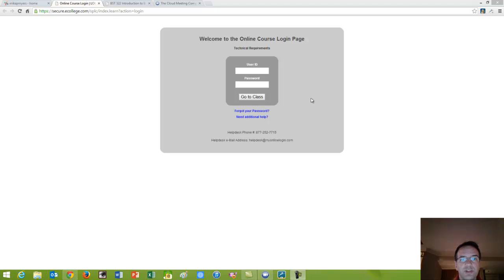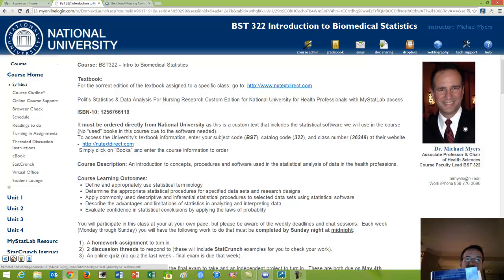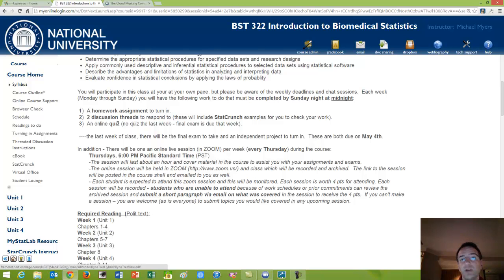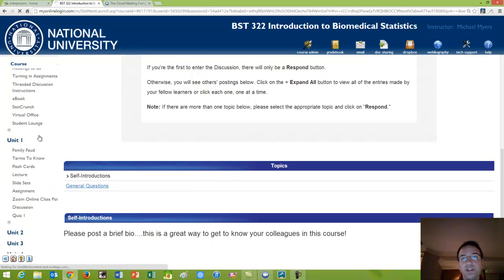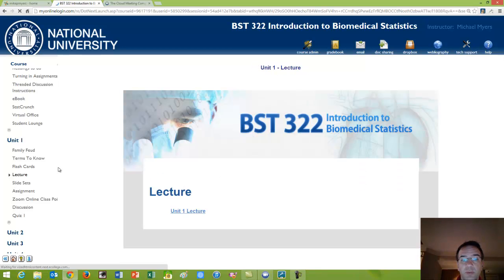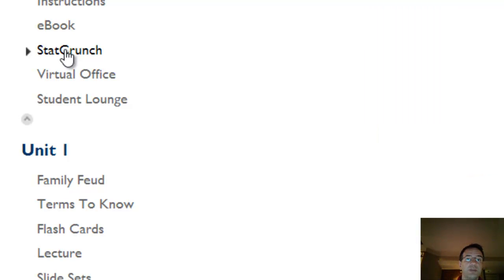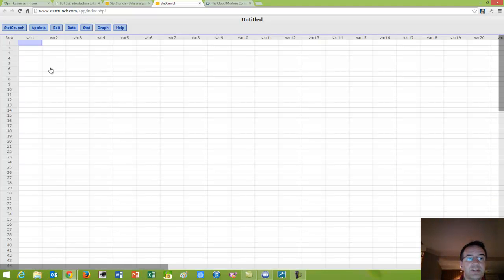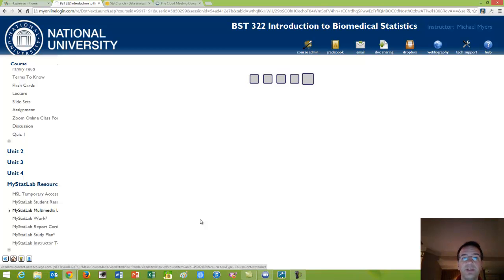Welcome to Stats Class 2014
This short video will give you a brief introduction to your BST 322 online course at National University.